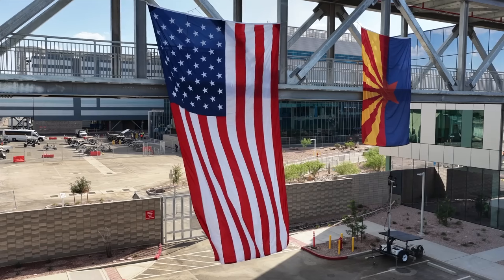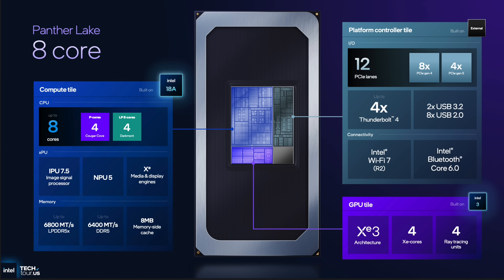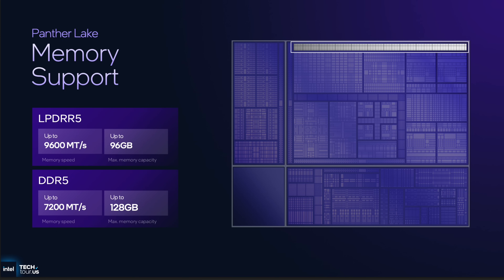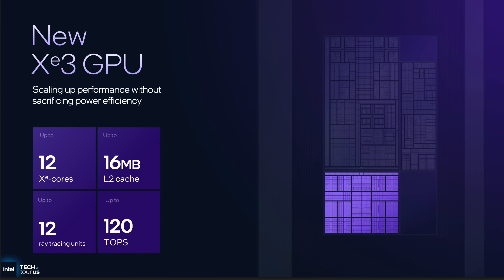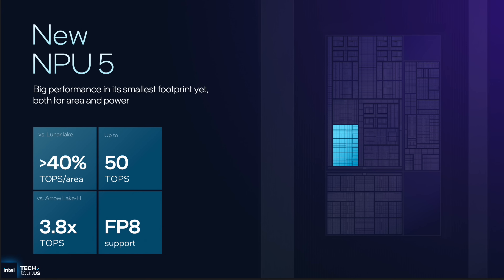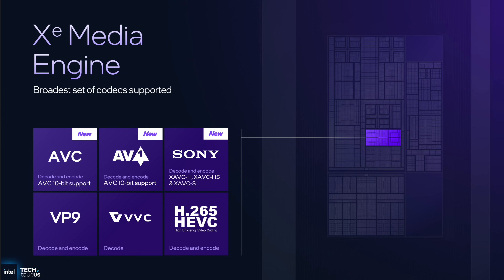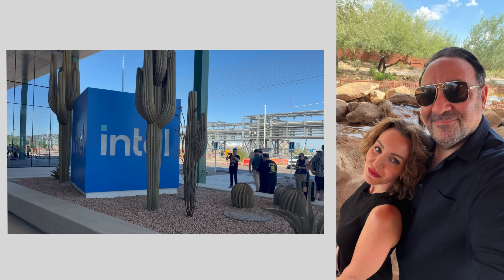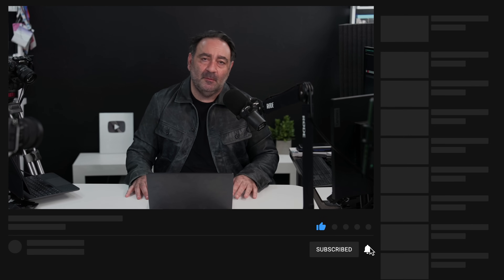PANTHER LAKE REVEALED: Here's What You NEED TO KNOW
I was invited to Arizona to the Intel Tech Tour to learn about Intel's new Panther Lake chip and was also given a tour of the Ocotillo Fab to see how the 18A chips are produced.

*Intel paid for transportation, and accomodations but there was no money exchanged and Intel was not given copy approval. All the opinons in this video are my own.